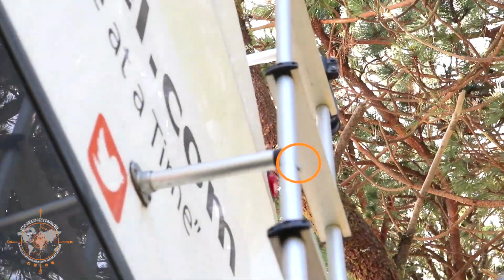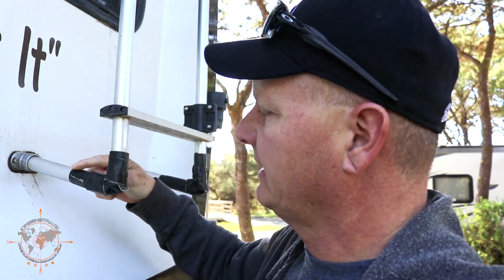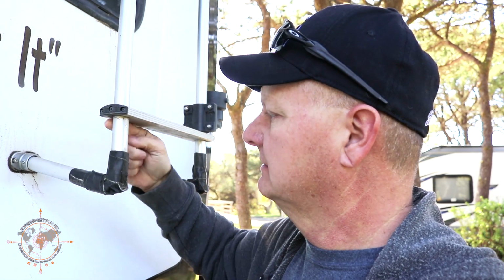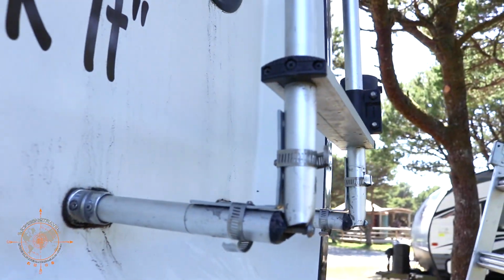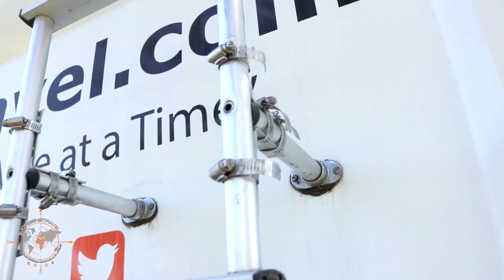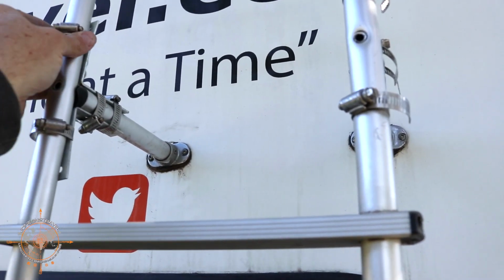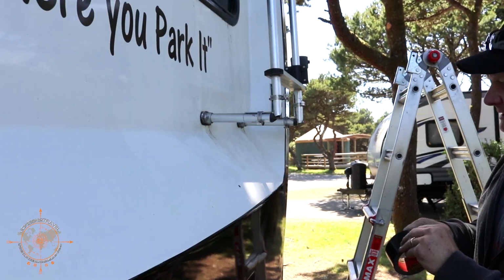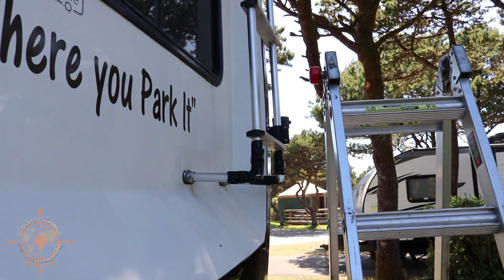HOW TO EMERGENCY RV LADDER REPAIR ON THE ROAD | RV LIVING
✔️About this Episode:
Join us in this episode where we fix an issue with the RV. You never know what will break or fall apart while you’re on the road but some things can be patched up to get you by temporarily.
My favorite RV ladder
“L” brackets used in this video
Hose clamps used in this video

Until next time, Safe Travels.

Track used in this episode:

Intro/Outro – ES_Walk The Walk – Jan Chmelar

Main Track:
ES_Vegas – Onda Norte

Check out the JonesN2Travel Amazon and Gear page for our favorite gear.

CAMERA GEAR

Canon 80D DSLR
Go Pro Session 5
Samsung S9+ Smart Phone
Zhiyun Smooth-Q Cell Phone Gimbal
GoPro Suction Cup
Aluminum Table Top Tri-Pod
Samsung 64GB Select Memory Card
Vicdozia Selfie Stick for GoPro
Blue Tooth Selfie Stick for Smart Phone
Rode Video Micro Mic
Gimbal Extension Bracket for Mic
Ultra-Bright LED Video Light
Rode Mic Patch Cable (use Rode Mic with your smart phone)